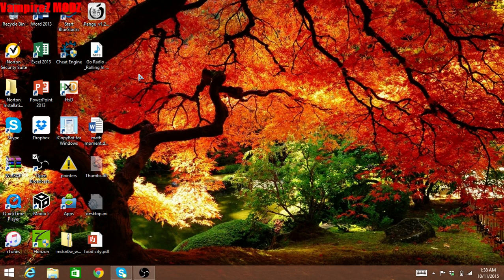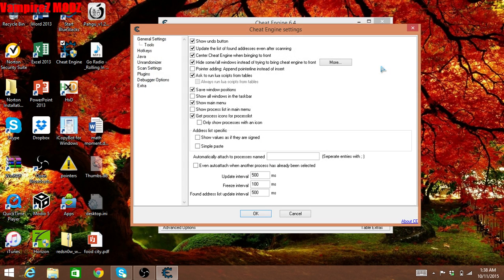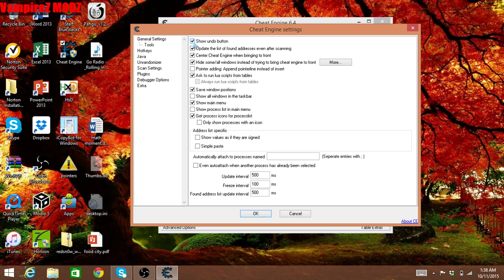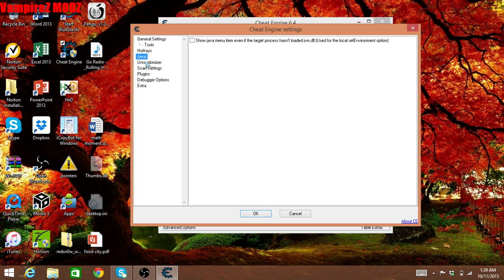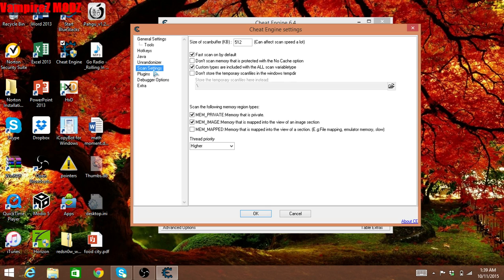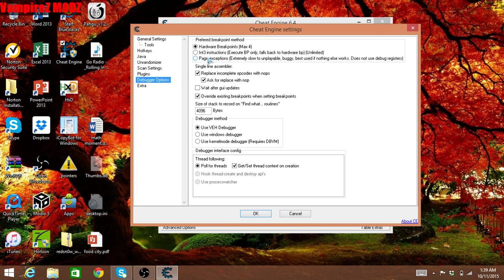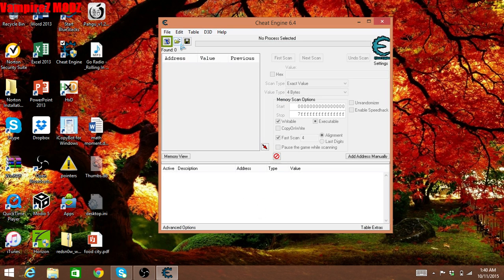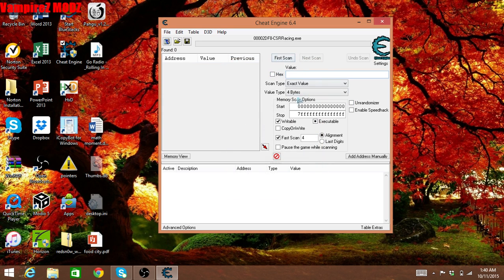Best Cheat Engine 6.4 settings w. download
cheat engine 6.4 modding hacking ect.